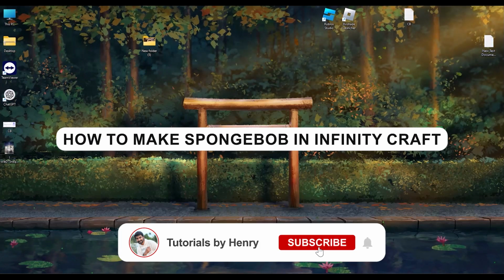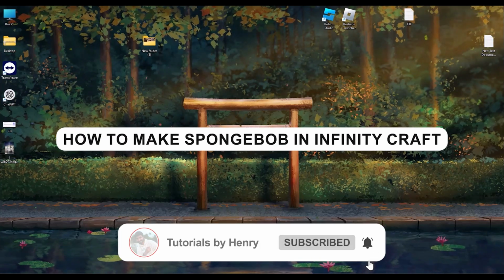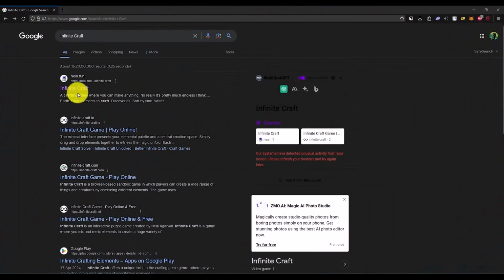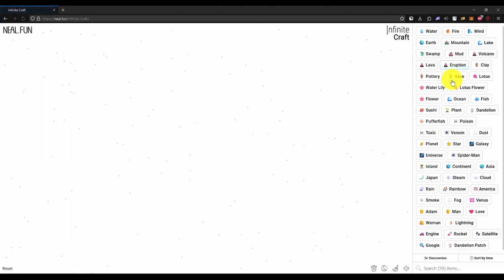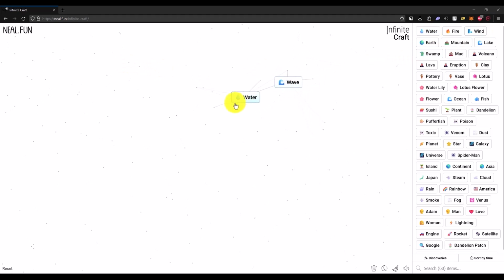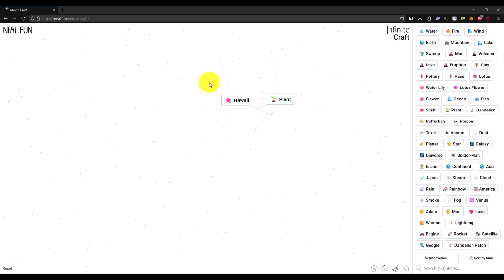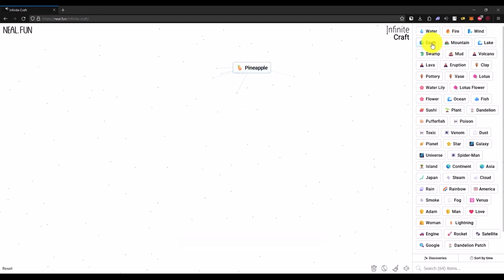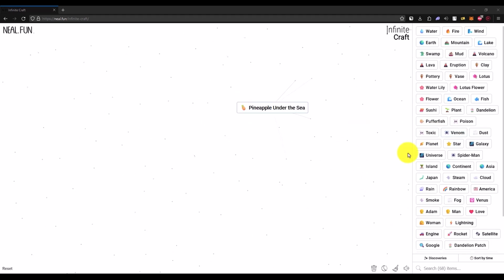How To Make Spongebob In Infinite Craft (Best Method)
Learn the best method to make Spongebob in Infinite Craft with this easy tutorial. Follow along step by step to create your own Spongebob masterpiece!